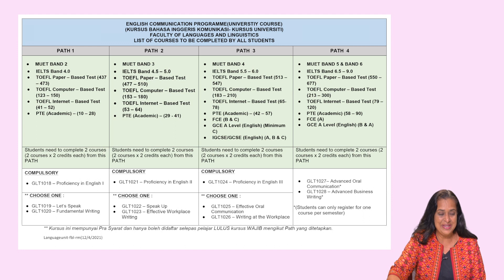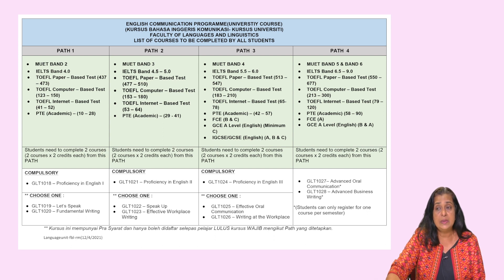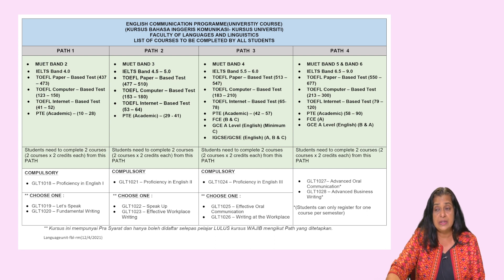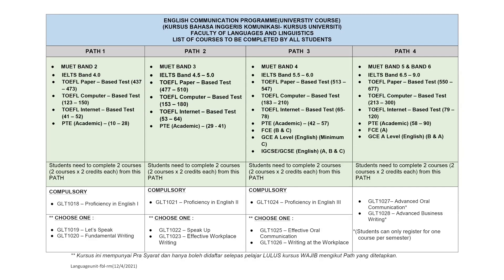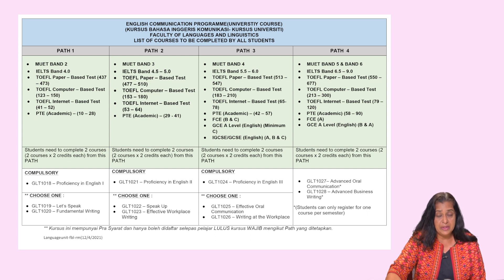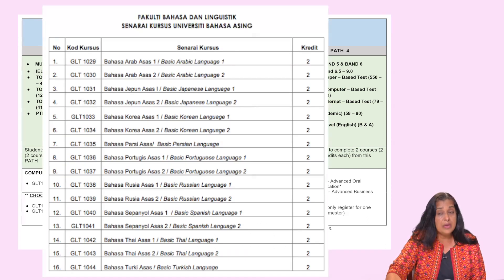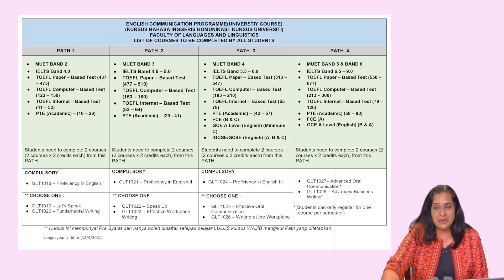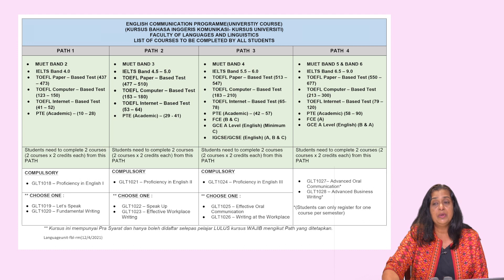English Communication Programme (New Cohort) | Undergraduate Studies